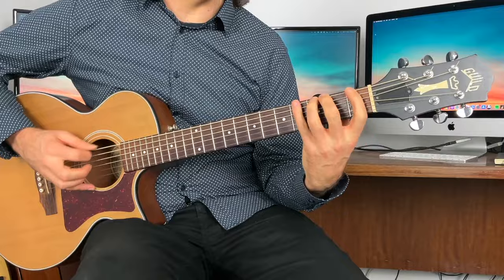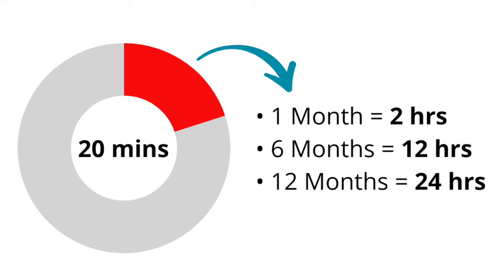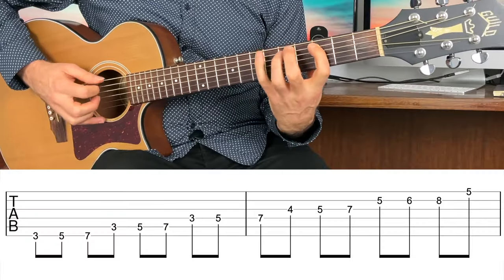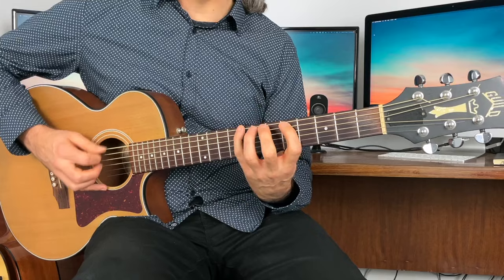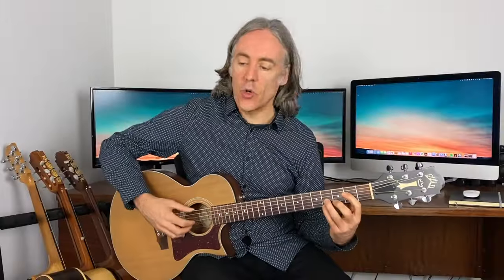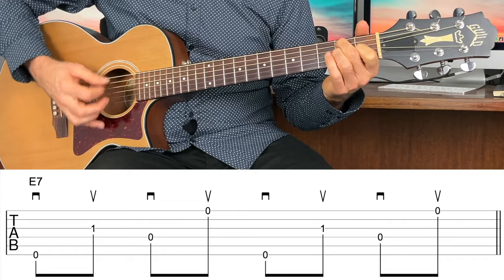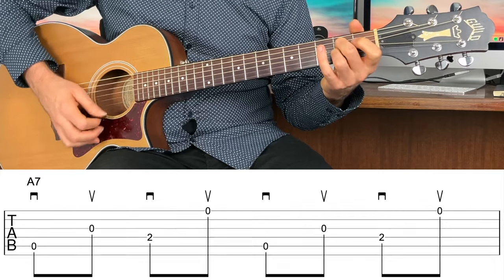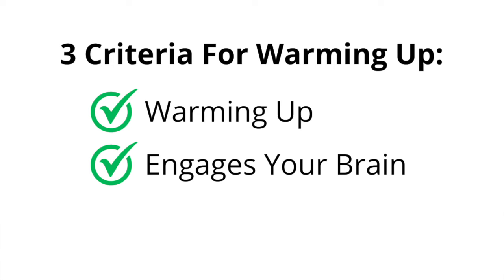The BEST Way To WARM UP On GUITAR (And Not Waste Time)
In this video, you learn the best way to warm up on guitar.

Warming your fingers up to play guitar is important to do, however, a lot of the typical warm up exercises out there fall short.

Yes, they will warm your fingers up, but there is so much more we can get from a warm up session in addition to this if we go about it the right way.

In this lesson, I present to you the 3 criteria any warm up session must have so that you not only get your fingers ready to play the guitar but also improve and develop your playing at the same time.

I first take you through some typical warm up exercises and explain why they are limiting for the time you invest in them, and what you can do instead.

Then I show you 3 examples of a warm up routine following the 3 criteria that will have your fingers warming up and your guitar playing improving at the same time, giving you more bang for your buck when practicing guitar.

Upgrade your fingerpicking with my all in one online fingerstyle guitar lesson program